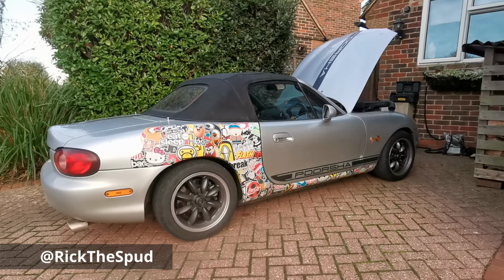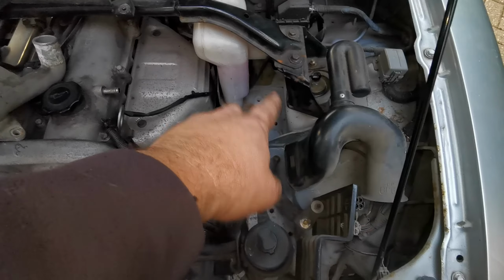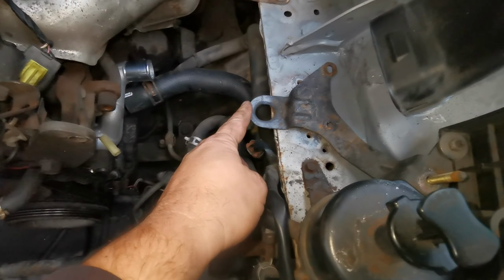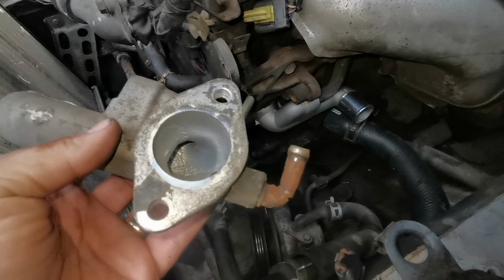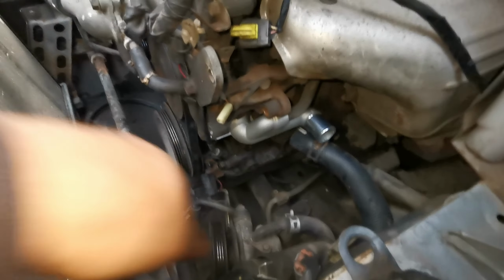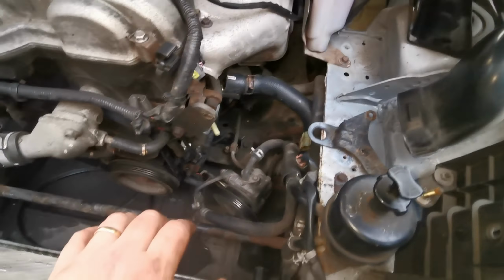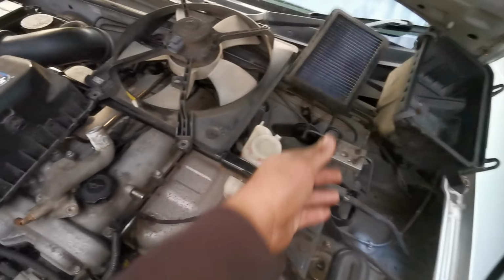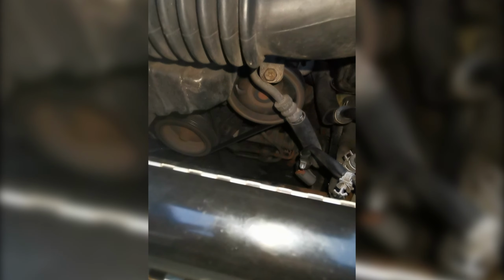MX5 Miata Coolant Leak? Common Issue Sorted! Water Pump Inlet Pipe Manifold...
If your Mazda MX5 Miata Mk1 Mk2 or Mk2.5 is leaking coolant or water and overheating but it's not from the radiator or cap but it's coming from the engine block, it's probably the Water Pump Inlet Manifold Pipe. It's a common problem and hard to see where it's coming from and taunting to fix but it's quite straight forward with this How To Guide...

My Favourite Car Products...
Cerakote Ceramic Trim Restorer Coat Kit
Mega Mount Compact Phone Holder
Mega Mount Locking Phone Holder
Pingi Reusable Dehumidifier